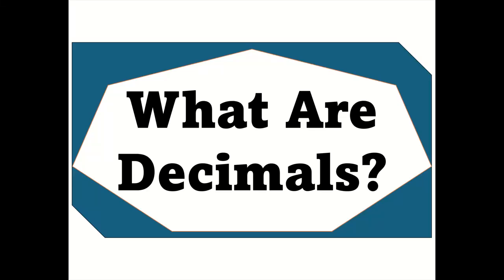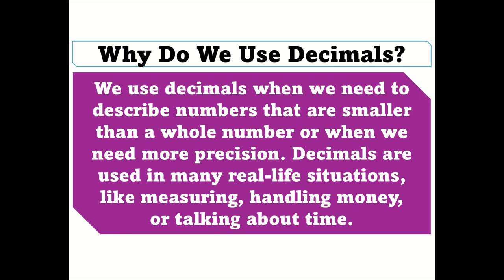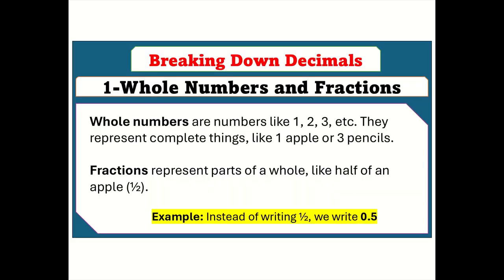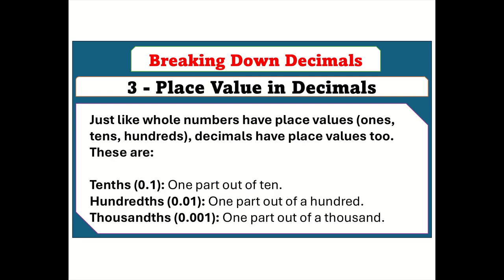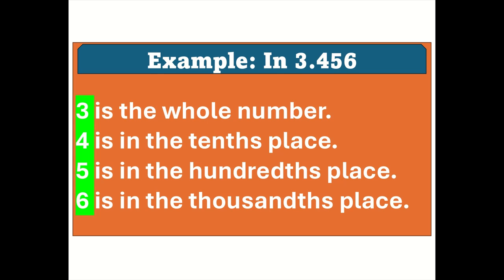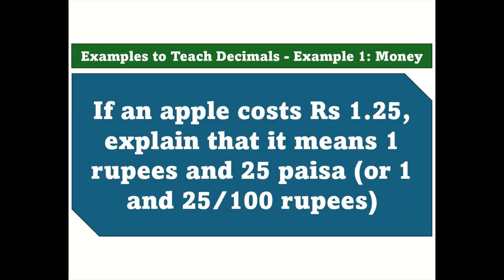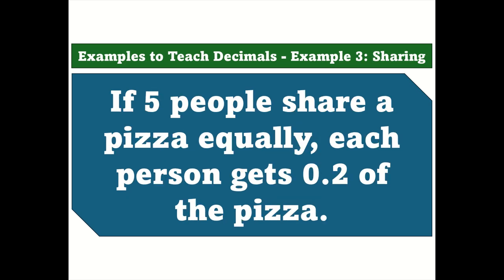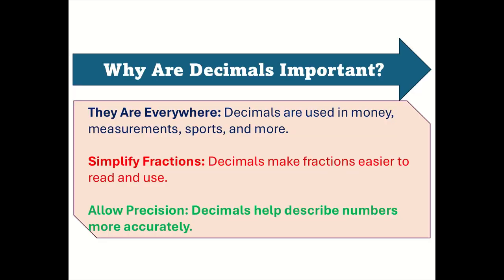🔢 What Are Decimals? | Fun and Simple Explanation for Kids 🌟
Ever heard of decimals and wondered what they are? Don’t worry! In this exciting video, we’ll take you on a journey to understand what decimals are and why they’re so useful in math and daily life.

👉 What you’ll learn:
✔️ What a decimal is and how it works.
✔️ The relationship between decimals and fractions.
✔️ How to read and write decimals easily.
✔️ Real-life examples like money, measurements, and more!

With easy-to-follow explanations, fun visuals, and simple examples, this video makes learning decimals super fun for primary school students! 🧮✨

🎯 Whether you're curious about numbers after the decimal point or how decimals help in real life, this video is just for you!